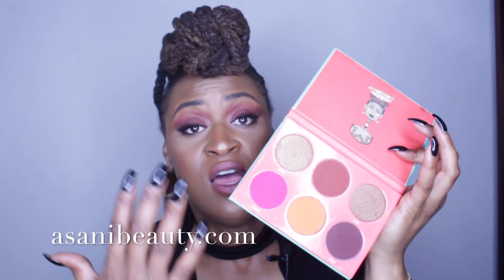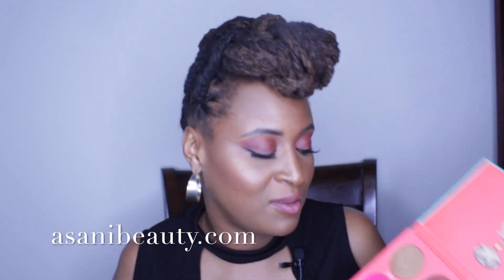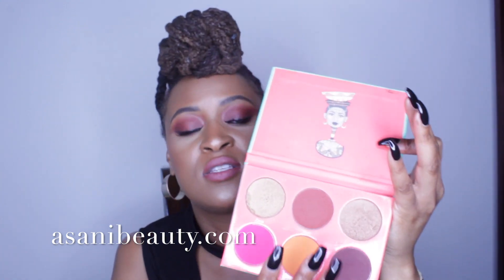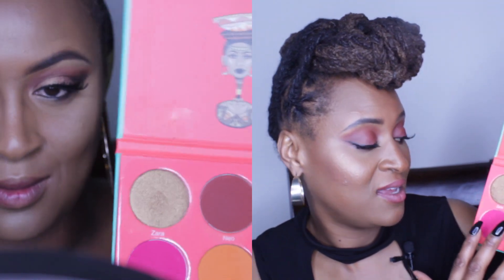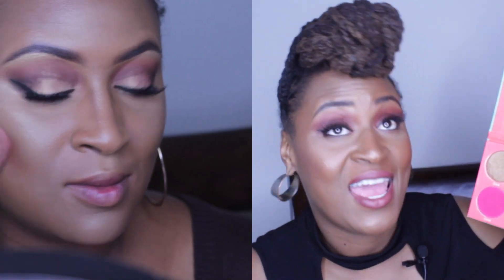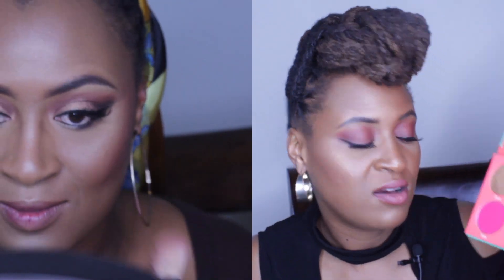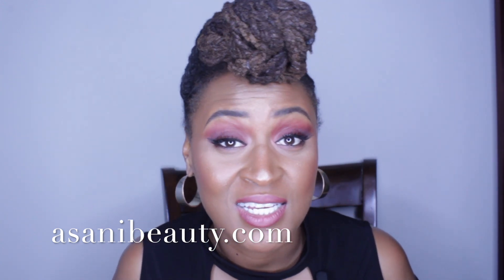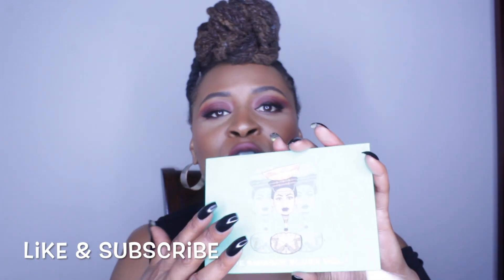Makeup for Dark Skin- Saharan Blush Palette by Juvia's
Hello,

Thank you for stopping by my makeup and beauty channel. This video is a review and tutorial using Juvia’s Saharan Blush Palette. It is made for those with deep skin tones.
The Saharan Blush palette is a multitasking palette that can be used as a blush, bronzer, contour and eyeshadow.  This palette is excellent for any artist kit as it has colors to fit a range of dark skin tones.

**My Fave Juvia’s products:
The Nubian 2 by Juvia's

The Nubian by Juvia's

The Saharan Palette by Juvia's

Sign up for EBATES! & Get $10!! And get cash back for most things you buy online!

GLAMGLOW Mask Treatments...Are they worth the $$$??

Asani Beauty